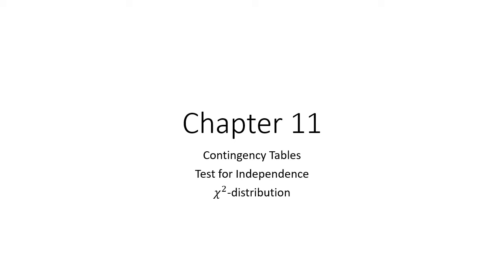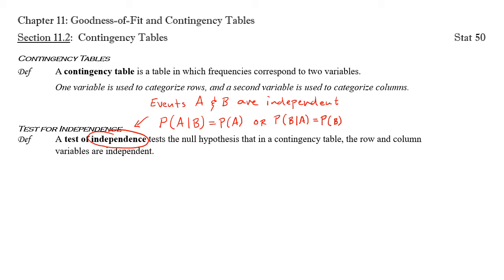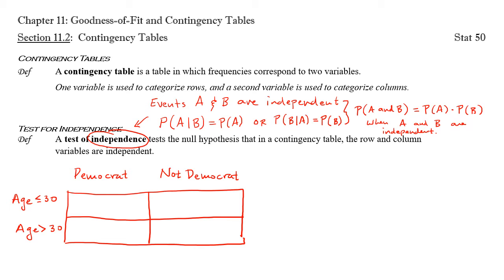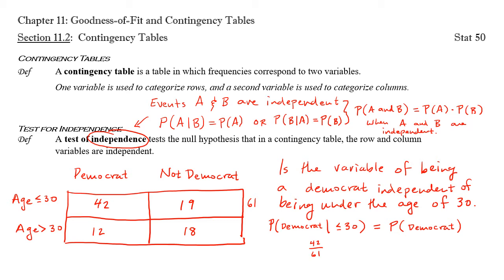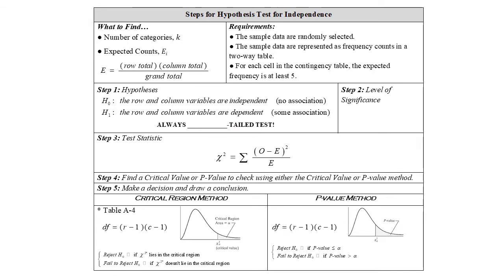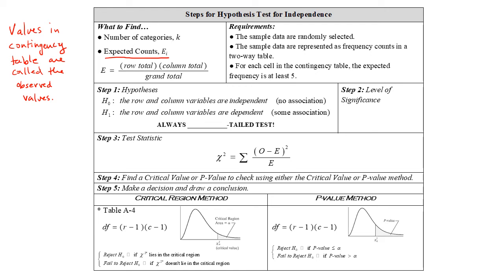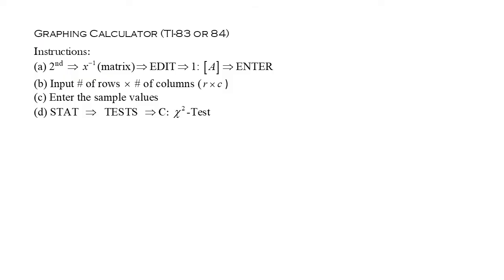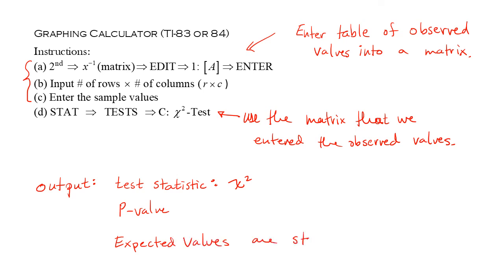11.2 Part 1